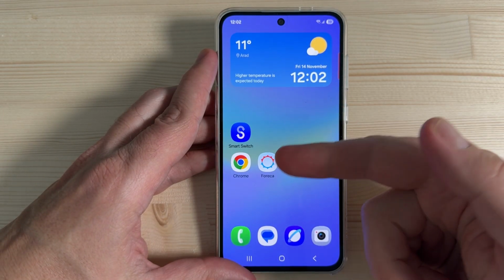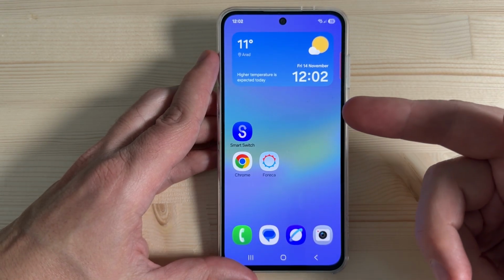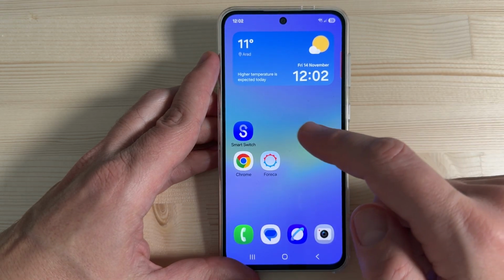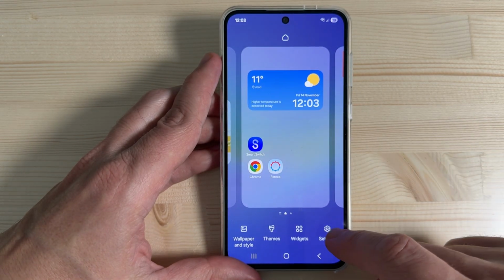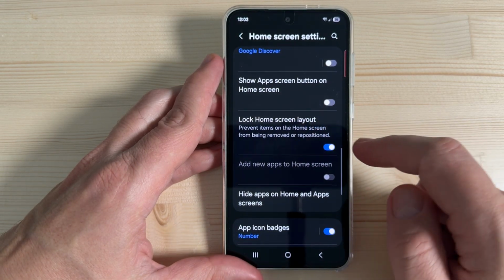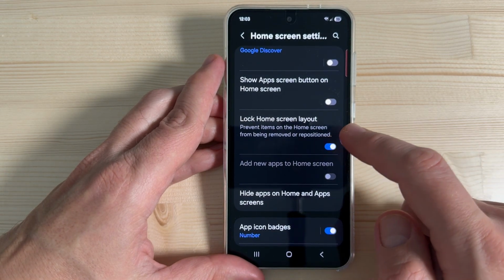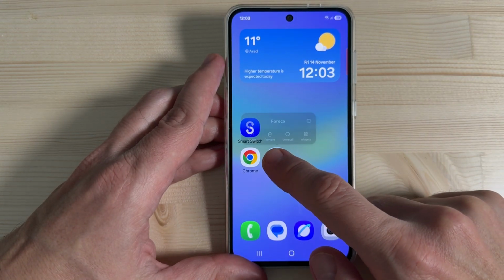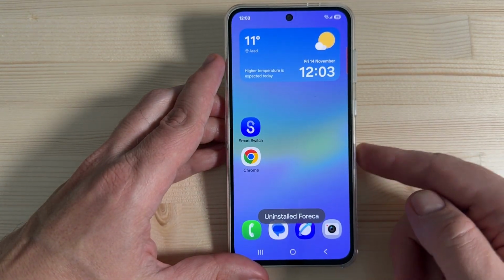📱 How UNISTALL LOCKED APPS on Samsung Galaxy Phones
📱 How to Unlock Home Screen Layout & Uninstall Apps on Samsung Galaxy phones

In this video, I’ll show you a quick and easy method to unlock your home screen layout so you can uninstall or disable apps on your Android device.
If you’ve been trying to remove an app but the option doesn’t appear, your home screen layout is likely locked — and I’ll guide you step-by-step on how to fix it.

✨ What you’ll learn:
- How to check if your home screen layout is locked
- How to unlock the layout
- How to uninstall or disable apps from the home screen

This simple trick will help you clean up your device and customize your home screen the way you want.